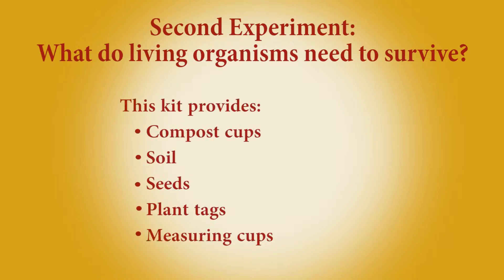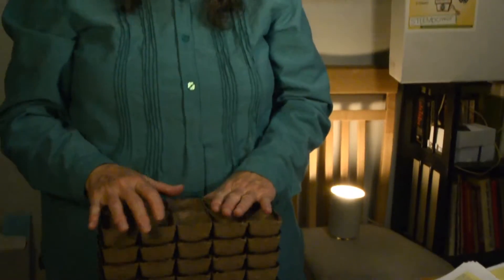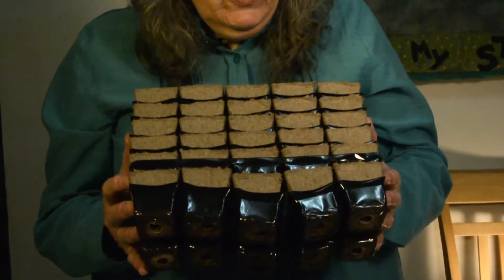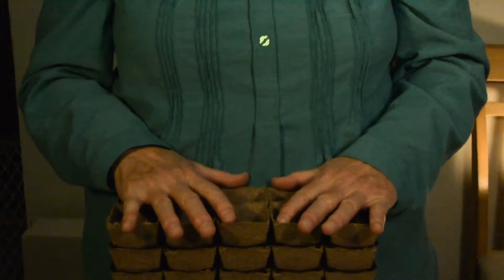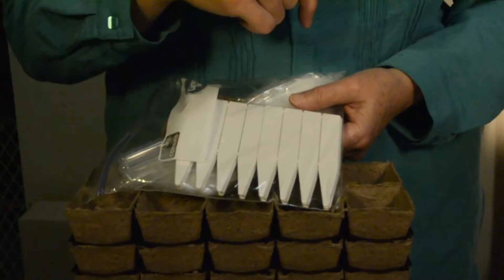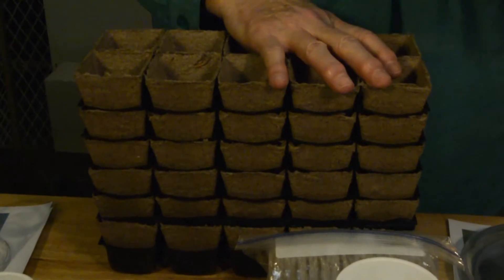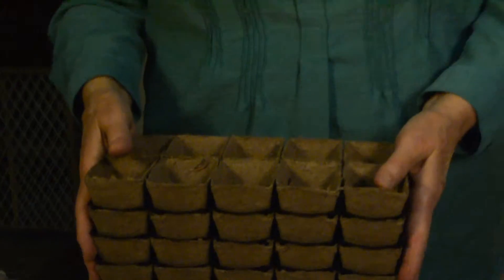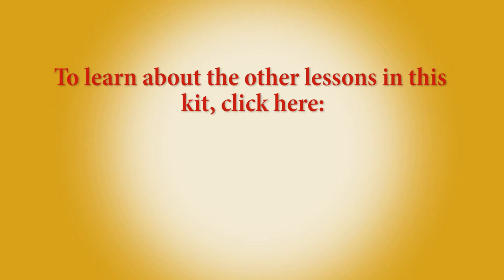Staying Alive: Video Three